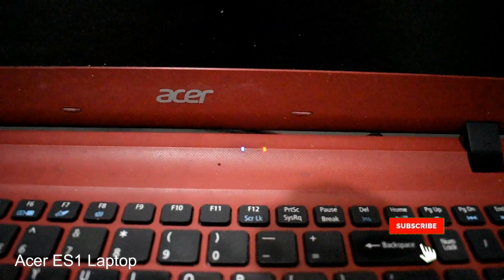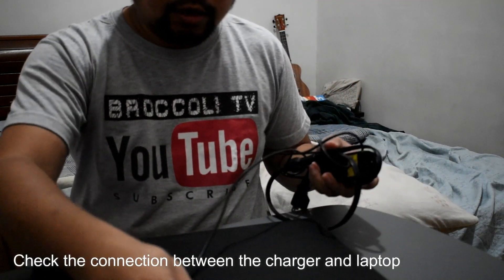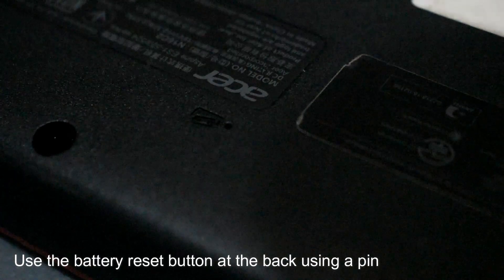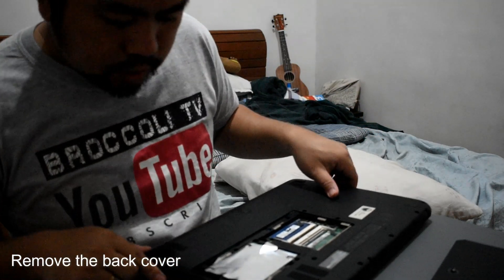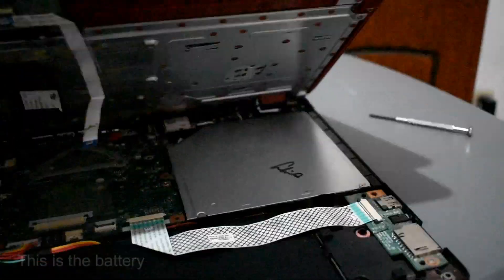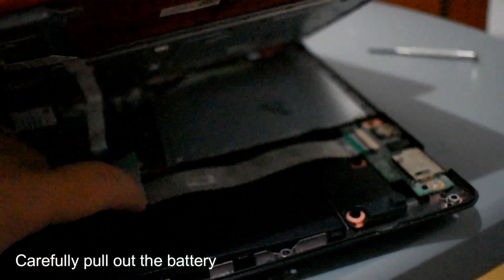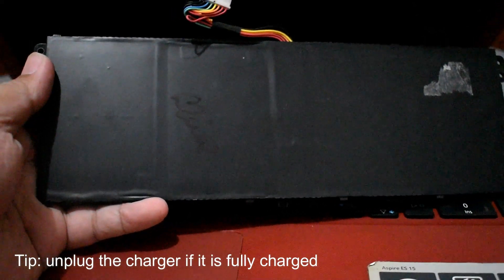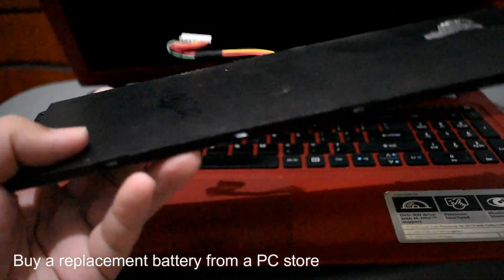FIXED! ACER ES1 PLUGGED IN, NOT CHARGING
ACER ES1
PLUGGED IN, NOT CHARGING
CHARGING ISSUE
LAPTOP NO CHARGE
ACER BATTERY